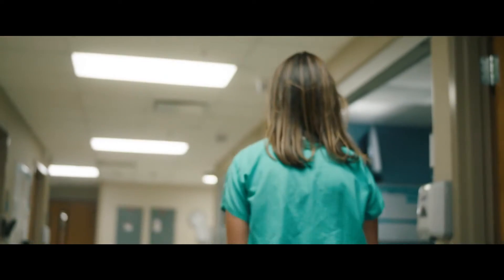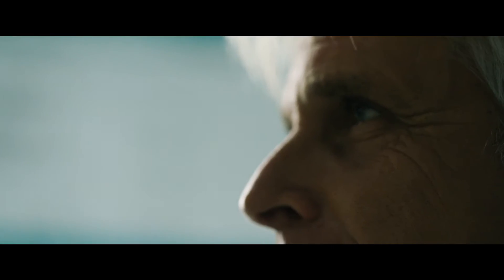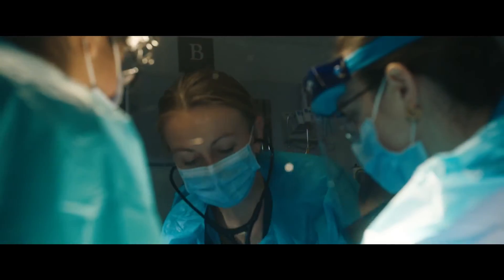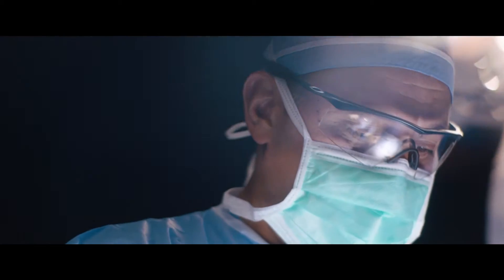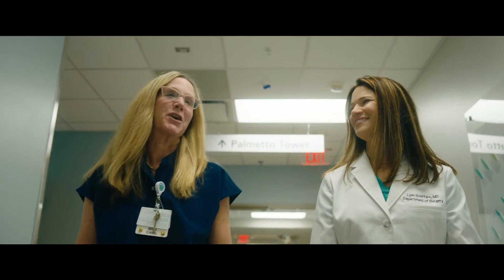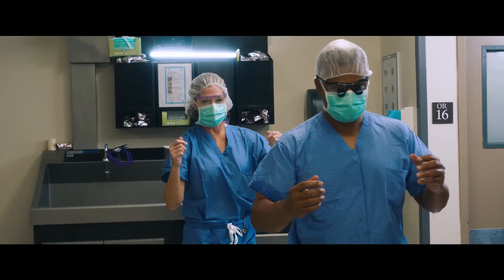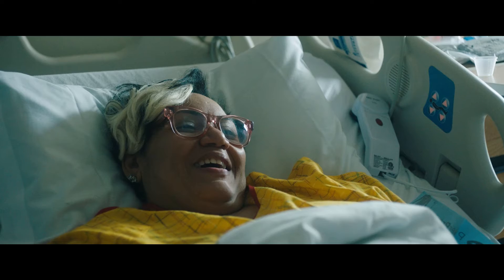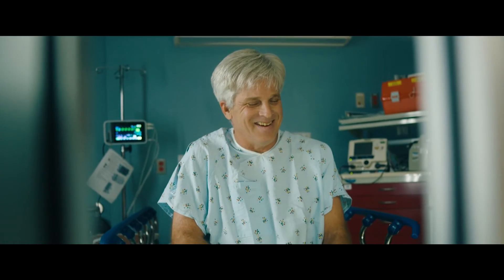Emergency General Surgery Verification Program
Patient Trey Rogers knew something was wrong when he began having intense abdominal pain. He entrusted his emergency care to the surgical team at Atrium Health Pineville which sprang into action to address his condition. Learn how the EGS program helps hospitals be well-prepared when patients require emergency surgical intervention.